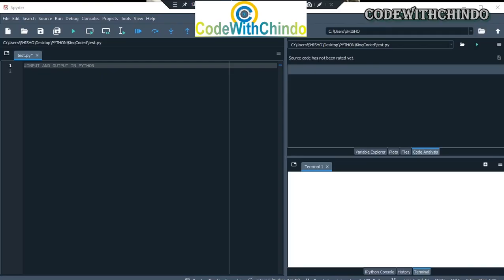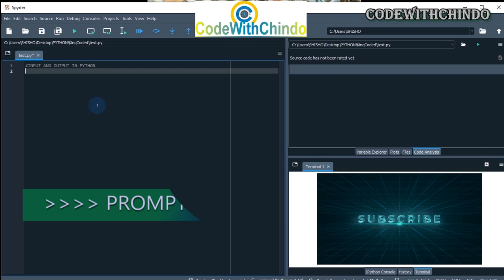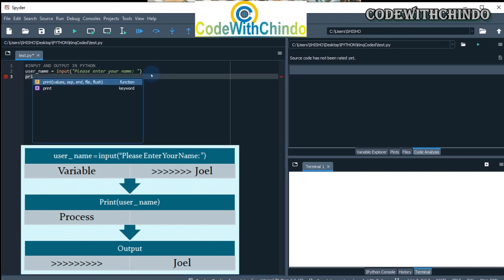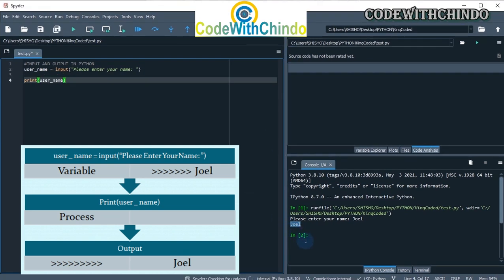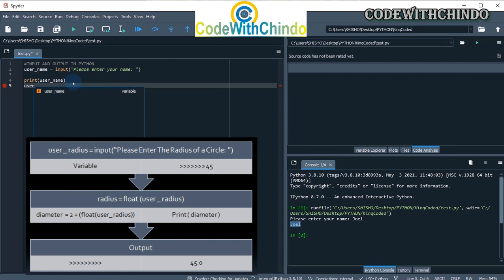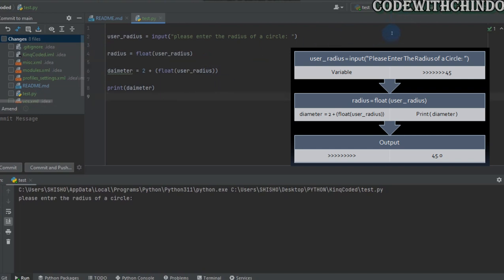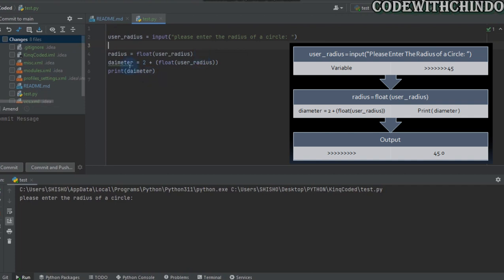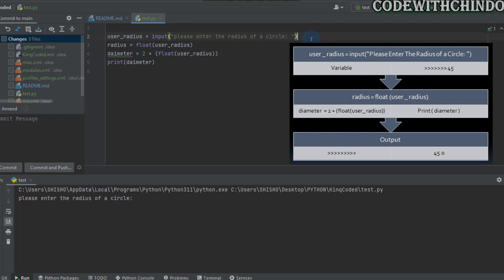INPUT AND OUTPUT IN PYTHON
Know the function of input and output in python